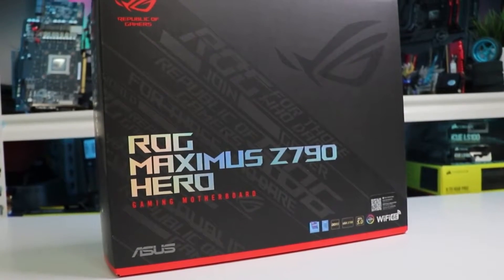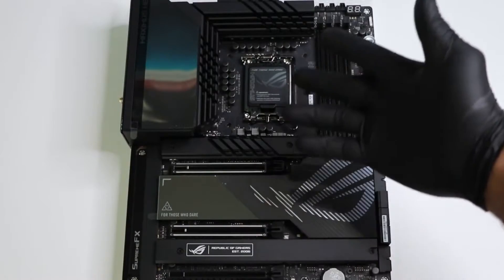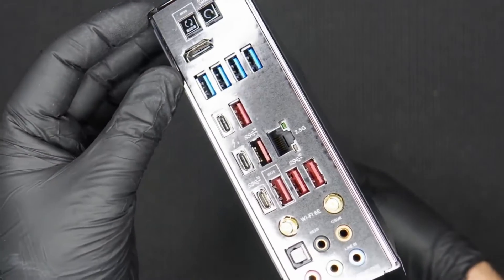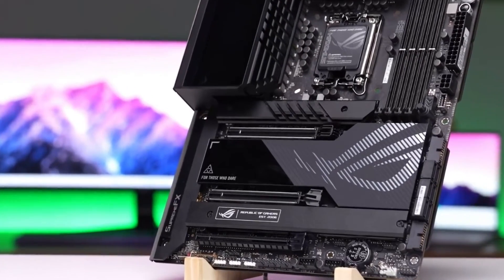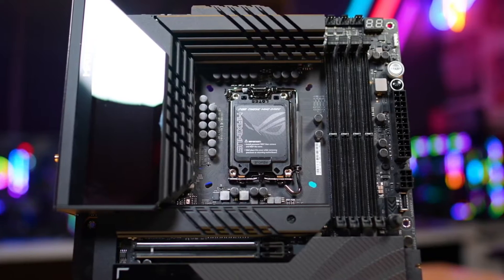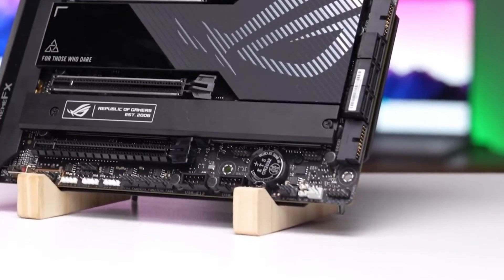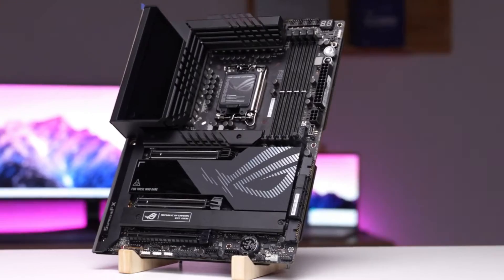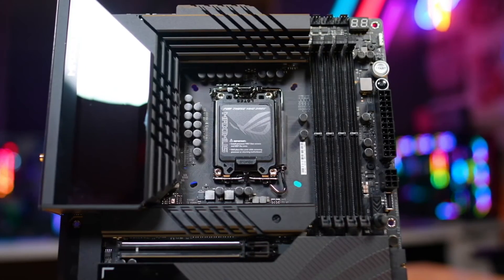Asus ROG Maximus Z790 Hero Review | Best Gaming Motherboard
Asus ROG Maximus Z790 Hero | Best Gaming Motherboard